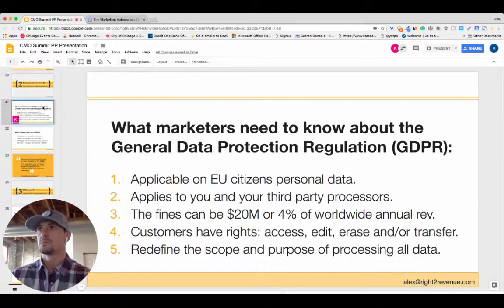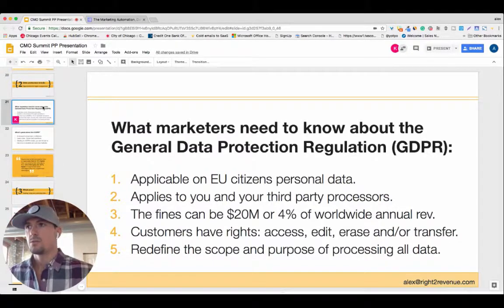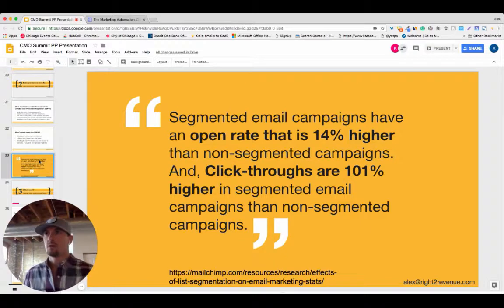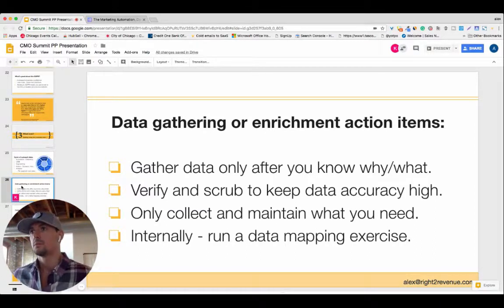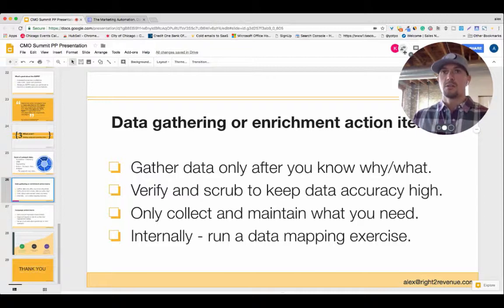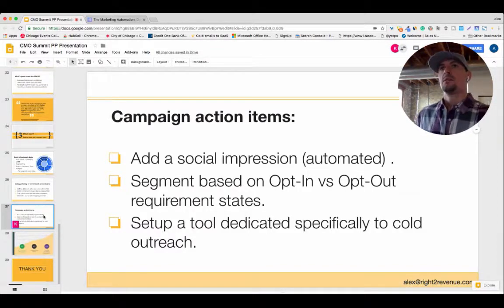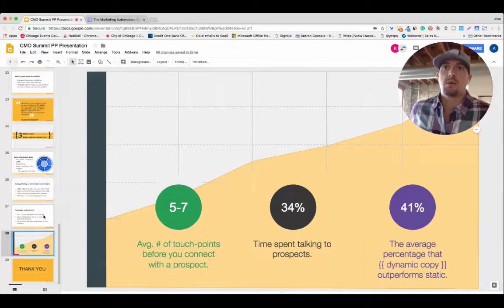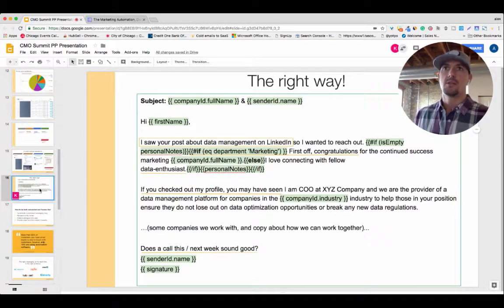"THE NEW WORLD OF COLD OUTREACH AUTOMATION, GDPR and LEVERAGING DATA" Parts 2 and 3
This is part 2 and 3 of the presentation I gave last month at the CMO Data Summit. For the full presentation, check out:

Here's the synopsis:

Data protection trends
Opportunities for higher engagement..

What marketers need to know about the General Data Protection Regulation (GDPR):

Applicable on EU citizens personal data.
Applies to you and your third party processors.
The fines can be $20M or 4% of worldwide annual rev.
Customers have rights: access, edit, erase and/or transfer.
Redefine the scope and purpose of processing all data.

What’s great about the GDPR?

Increased consumers confidence.
Less noise - fewer bad practices.
Abiding to GDPR means you are forced to become a valuable and precise marketer.

"Segmented email campaigns have an open rate that is 14% higher than non-segmented campaigns. And, Click-throughs are 101% higher in segmented email campaigns than non-segmented campaigns."

What now?
Gaining, using and protecting data...

Cycle of outreach data:
Acquisition / Cleansing
CRM
Segmenting
Action - Outreach, Ads...
Analysis
… Re-segment your data...

Data gathering or enrichment action items:

Gather data only after you know why/what.
Verify and scrub to keep data accuracy high.
Only collect and maintain what you need.
Internally - run a data mapping exercise.

Campaign action items:

Add a social impression (automated) .
Segment based on Opt-In vs Opt-Out requirement states.
Setup a tool dedicated specifically to cold outreach.